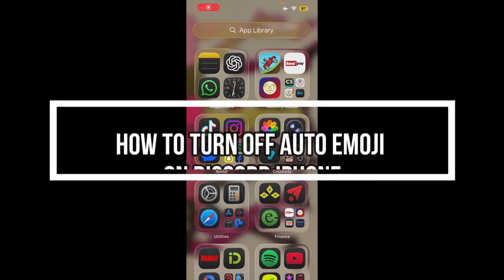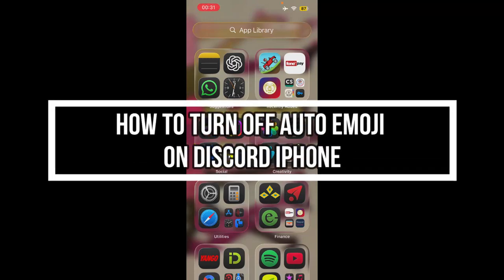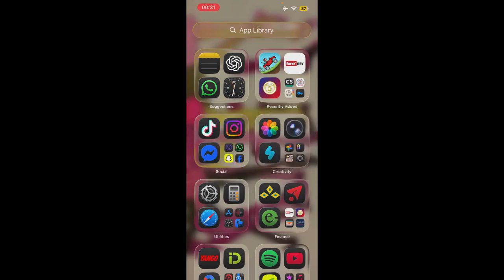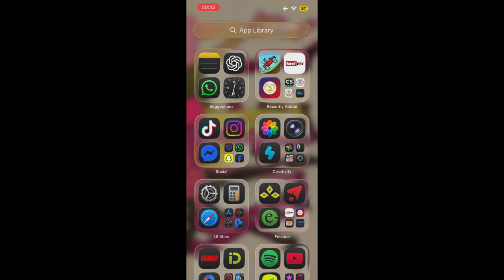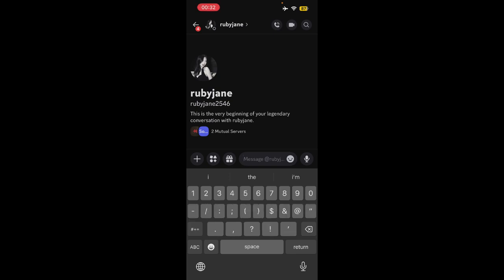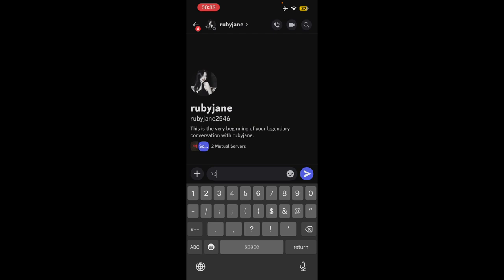How To Turn Off Auto Emojis On Discord Mobile - iOS & Android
This video walks you through the step by step process of how to turn off auto emojis in discord mobile iphone or android. Watch the video till the end and learn the steps in detail.